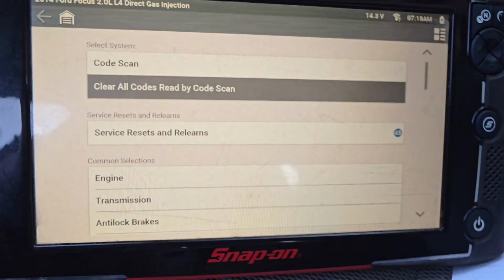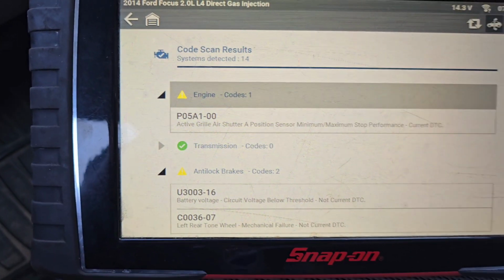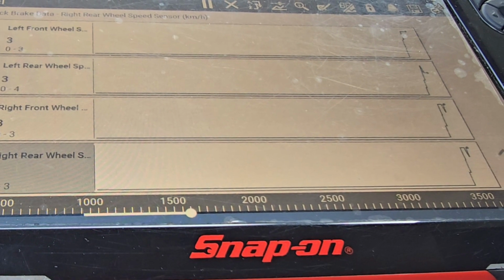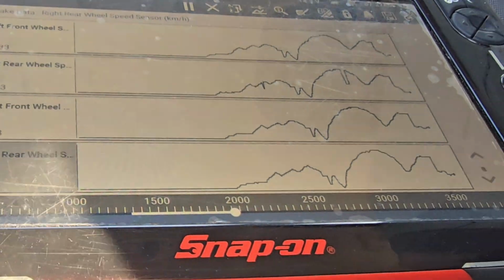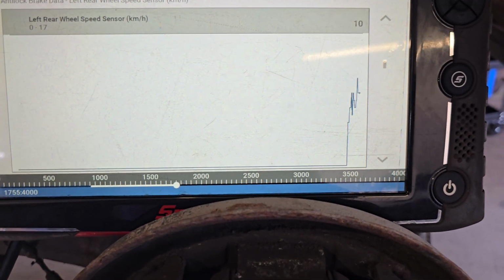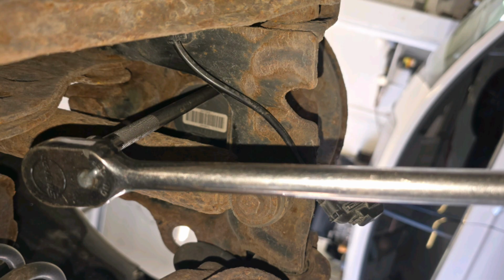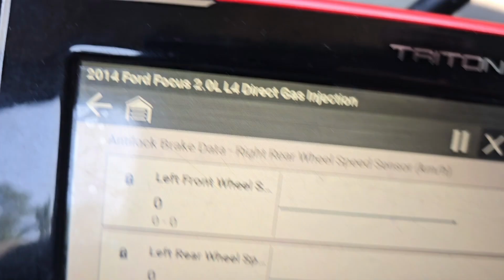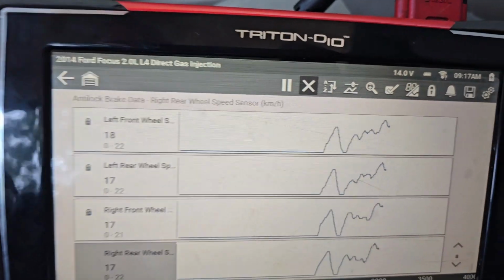2014 Ford Focus code C0036 Hub assembly diagnosis and reason for part failure.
Case study of the diagnosis. 2014 Ford Focus ABS code C0036 and the reason for part failure.